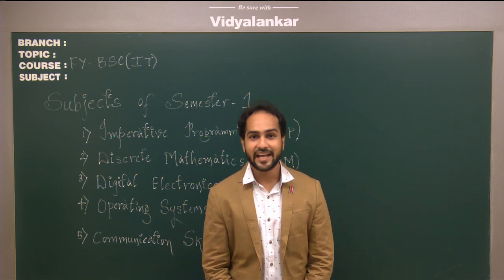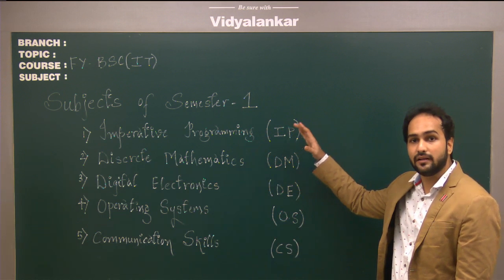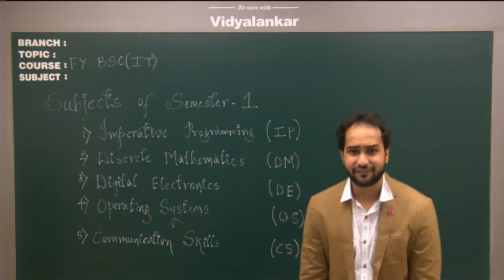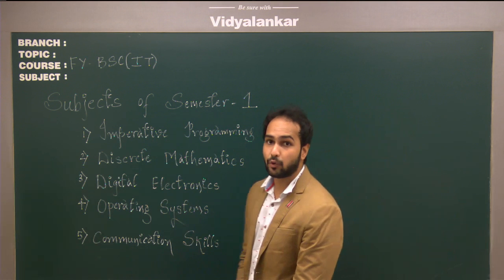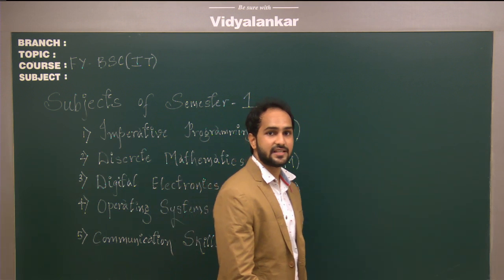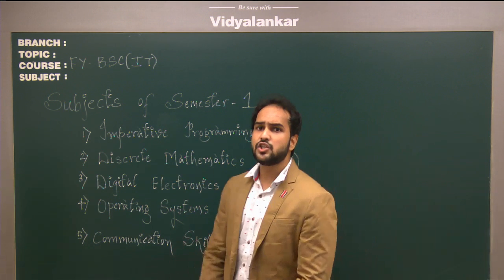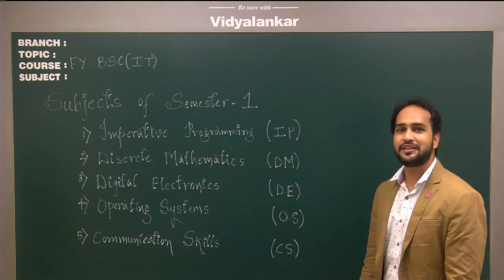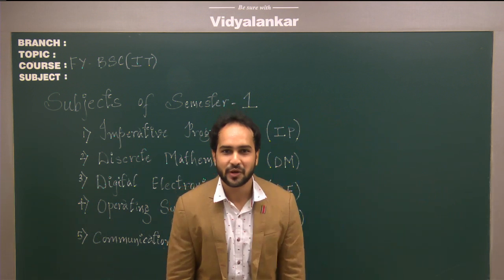B.Sc.(IT) Sem I Regular Batches @ Vidyalankar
To Restore invaluable Confidence of the students , there has to be a mentor who has a firm grip over the syllabus & from his experience can fairly guide them , by emphasizing on what to study, how to study etc...This video will help you understand how teachers at Vidyalankar are bound to Quality Teaching.

Admissions are in Progress for F.Y.  B.Sc. (IT) Vacation Batches